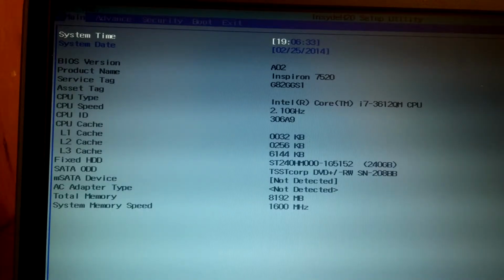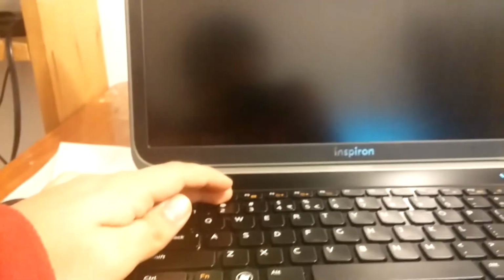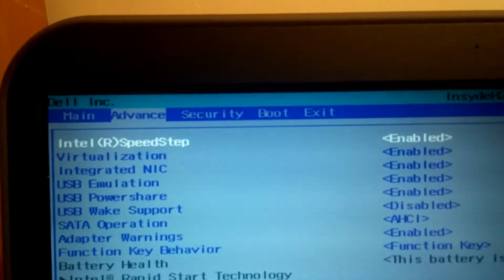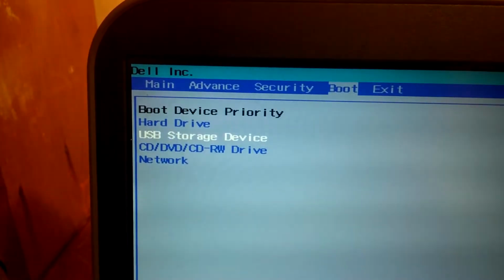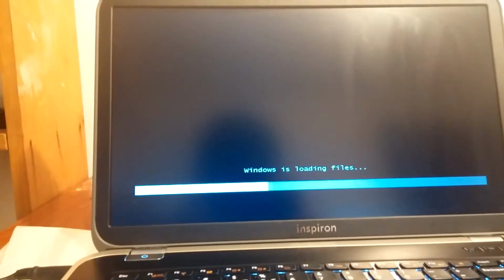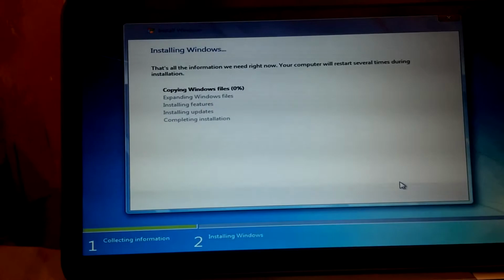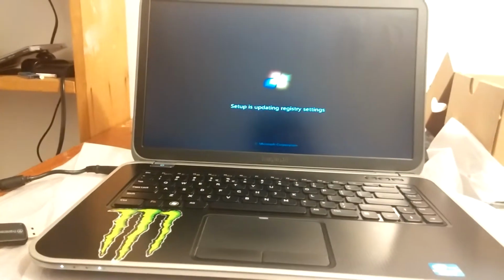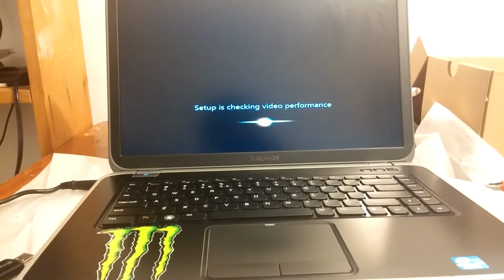How to replace HDD of an Inspiron 15R SE with SSD [Pics]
Product Name : Dell Inspiron 15R SE Model #: Inspiron 7520
If you have any questions comment or message me directly.